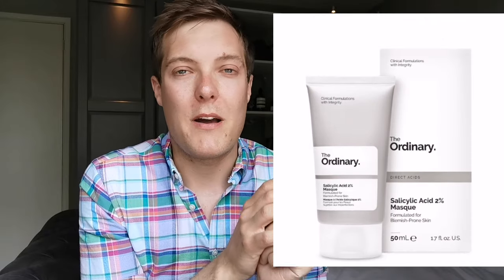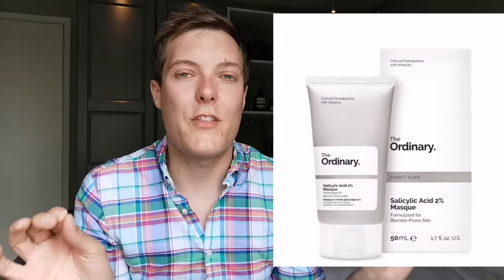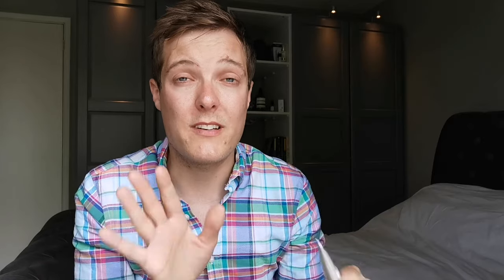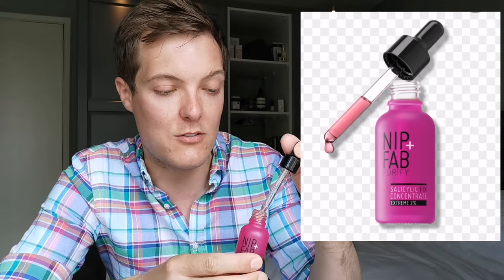SALICYLIC ACID 101 - Shrink pores, prevent breakouts and exfoliate skin with this BHA miracle acid.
Salicylic acid is often called the wonder Ingredient when it comes to treating acne, breakouts and pimples. Working by drawing out the excess oil in Pores it not only prevents breakouts but also answers the frequently asked question of how to shrink pores.

Whether you want to use a salicylic acid toner, salicylic acid mask or a salicylic acid serum we have the recommendations here in this salicylic acid 101 video..

We hope you find this video useful, leave us a comment to let us know what salicylic acid you like to use, follow us on Instagram @skinmad and don't forget to give this video a thumbs up.

Wherever you are we hope you are staying safe and well.

Xxx